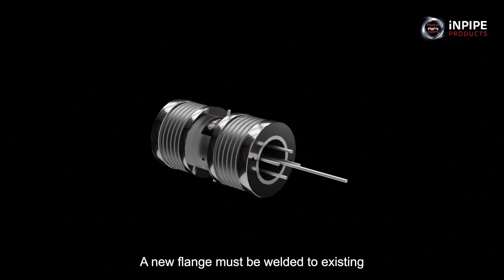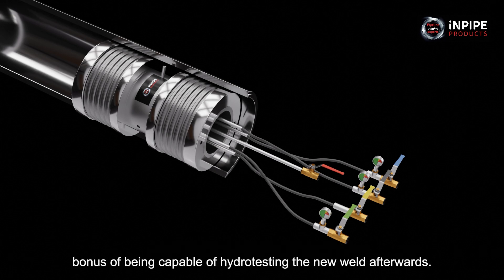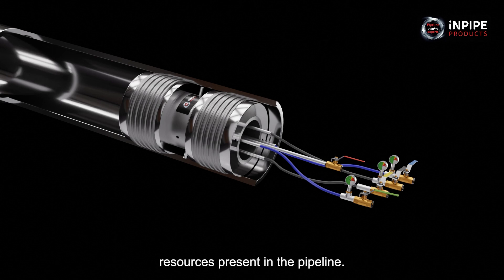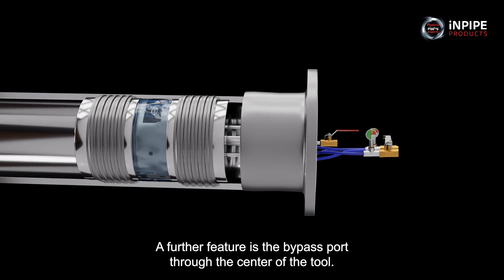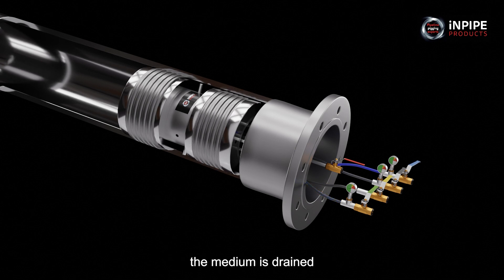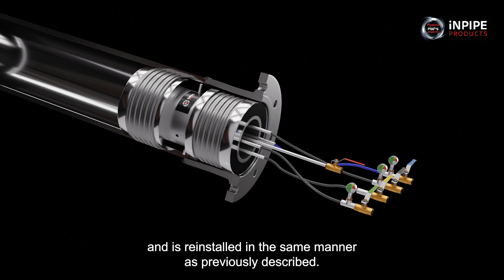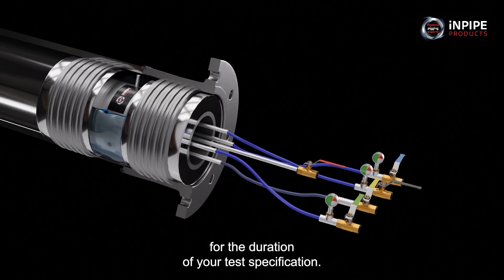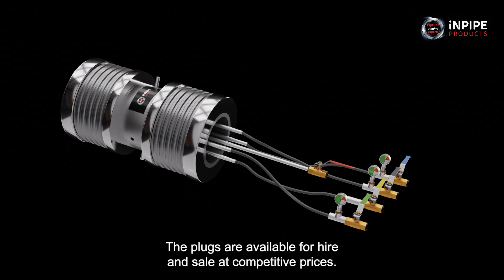Dual Tool iNPIPE PRODUCTS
Dual Tool: Simplifying Pipeline Isolation and Testing
The Dual Tool is the ideal testing and isolation solution for pipelines carrying hydrocarbon resources. Using a combination of water and inflatable tyres, the Dual Tool can be used to test pipeline integrity after new welds have been created.

Unlock unparalleled efficiency with our 2-for-1 solution designed to streamline your pipeline operations. The Dual Tool offers a practical solution for pipeline isolation and testing, providing significant benefits:

✅ Effortless Installation and Operation: Easily installed and operated, the Dual Tool simplifies your workflow without the need for special tools

✅ Enhanced Safety Features: With double block and bleed isolation protection, it ensures fail safe safety during hot work repairs at all times

✅Streamlined Testing Process: Seamlessly conduct hot work isolation and hydrostatic weld testing with one tool, saving time, resources and money